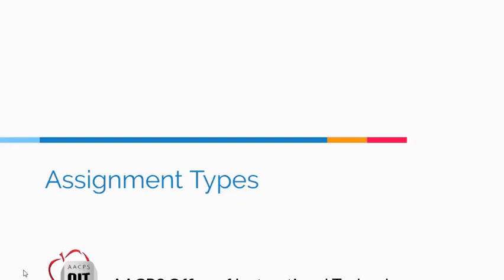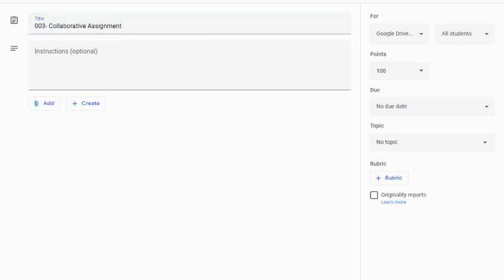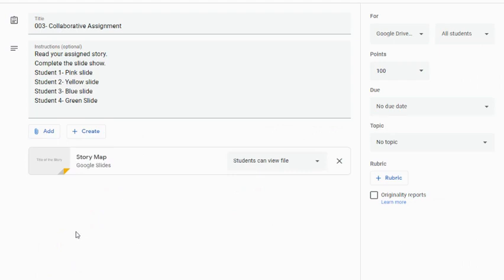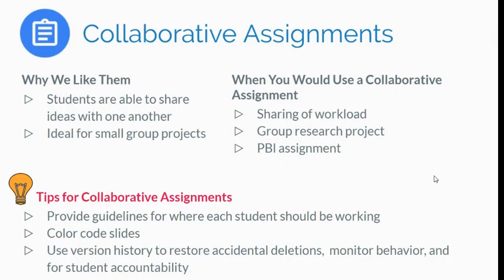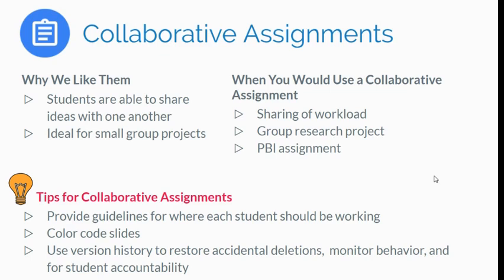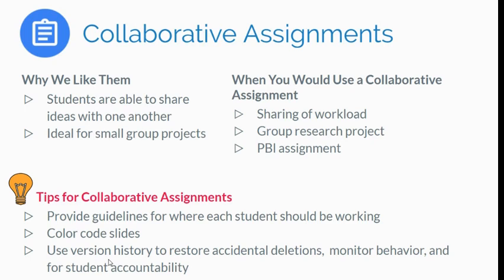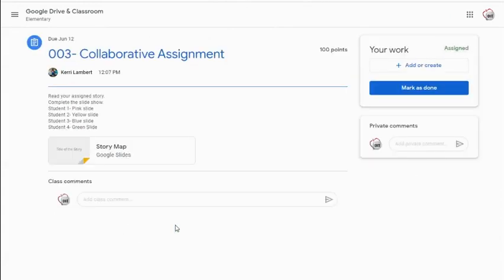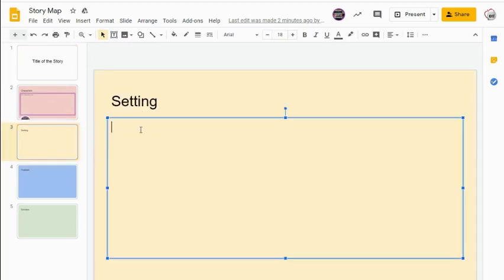Google Classroom- Collaborative assignment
How and when to create a collaborative assignment in Google Classroom